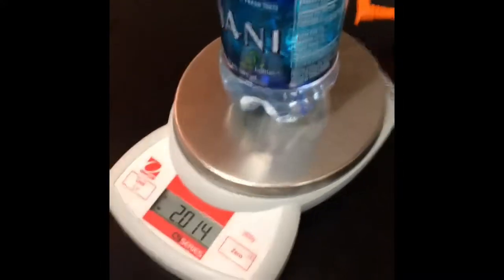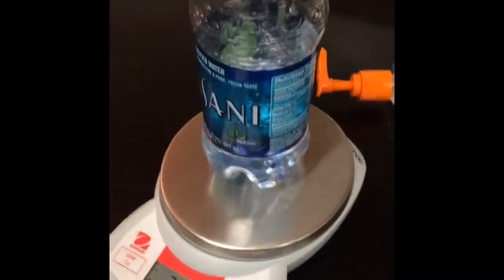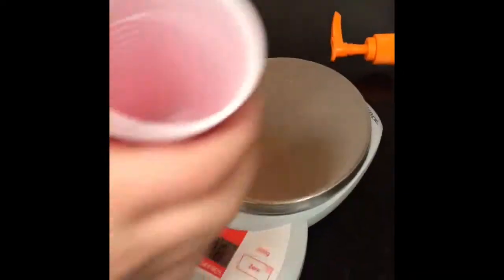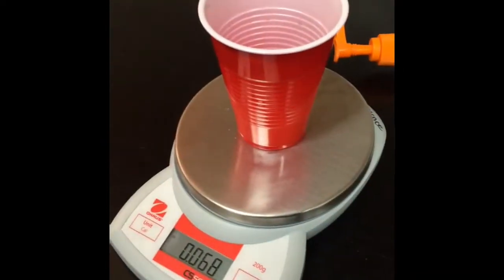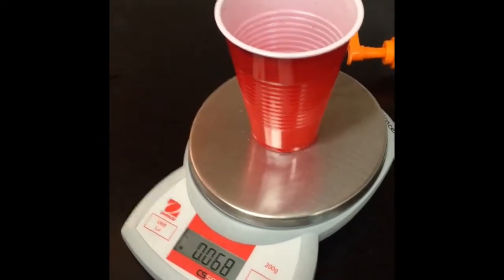Science project inertia